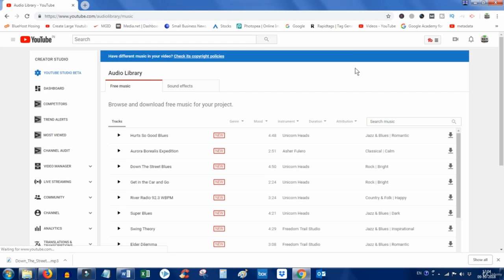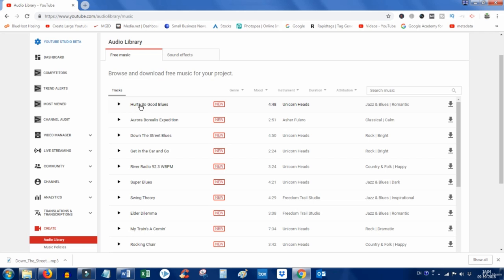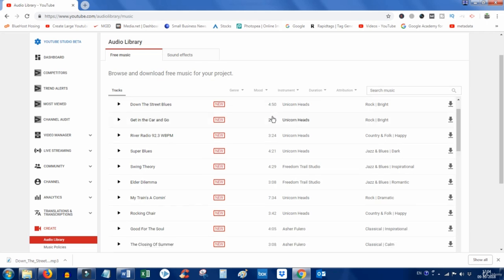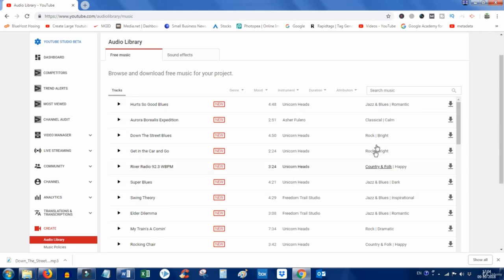How to Resource 2 for Royalty Free Stock Music 2019